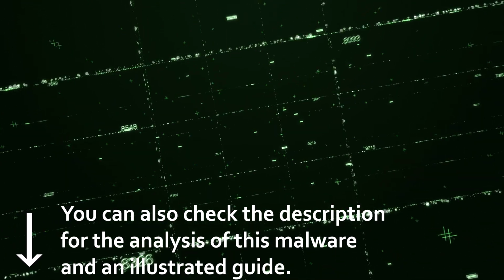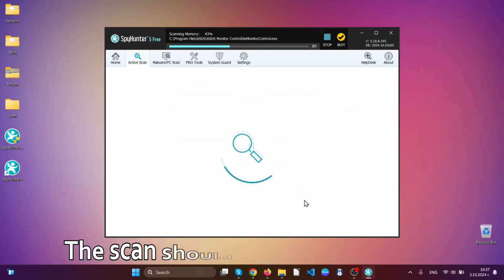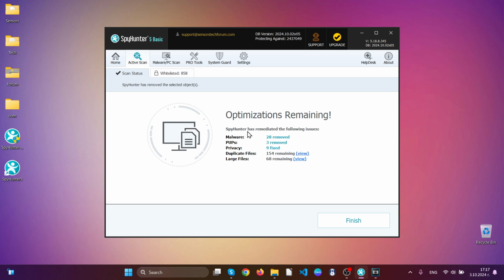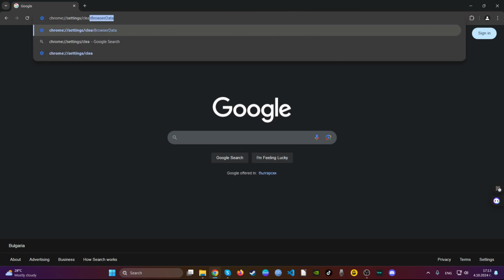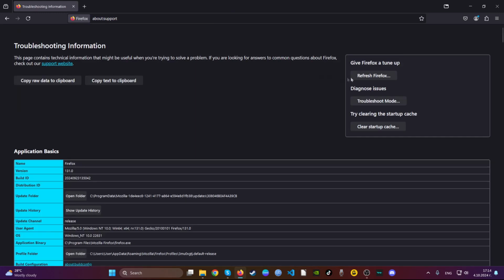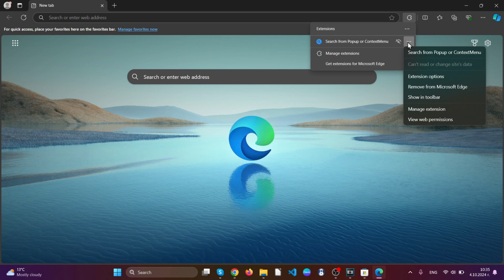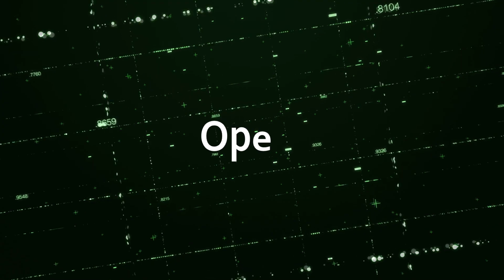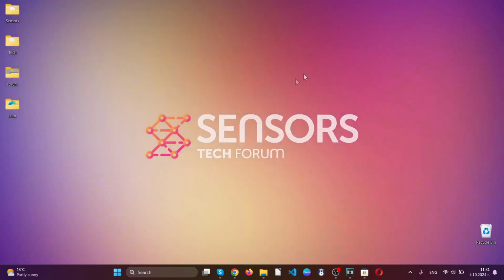Kookporn.com Virus Redirects - Removal Guide [Fix]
00:00 Start
01:03 Automatic Removal Guide
02:31Manual Removal Guide
02:37 Google Chrome Guide
03:24 Mozilla Firefox Guide
04:08 Microsoft Edge Guide
05:06 Opera Browser Guide